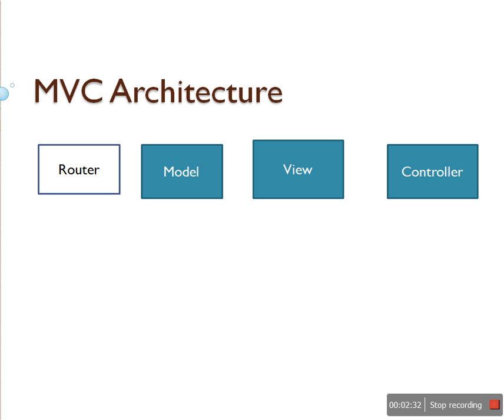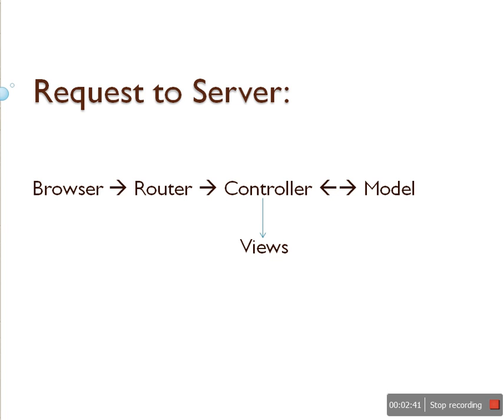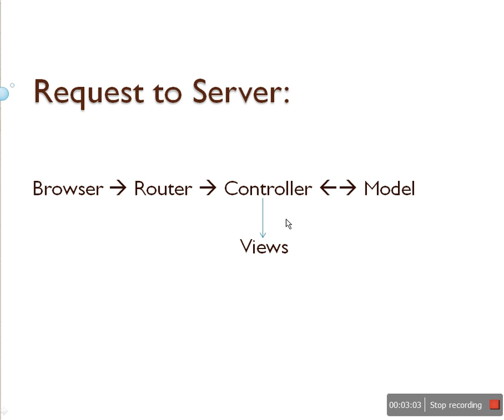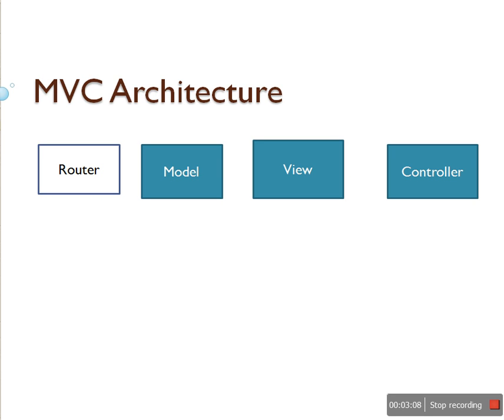Introduction to MVC- part 1